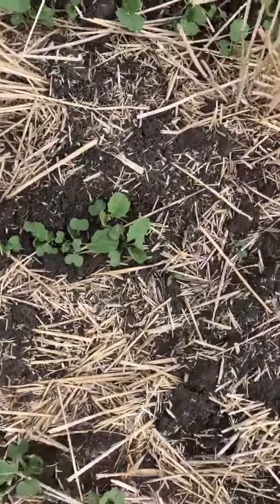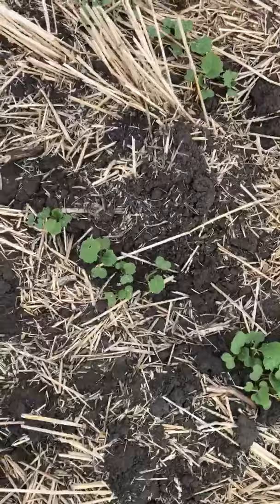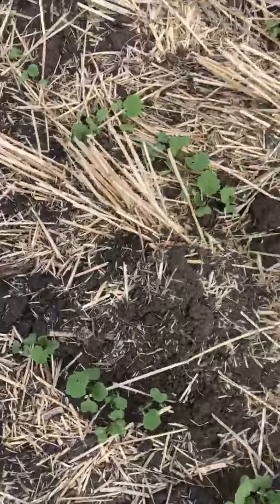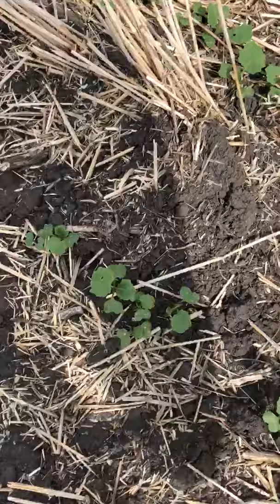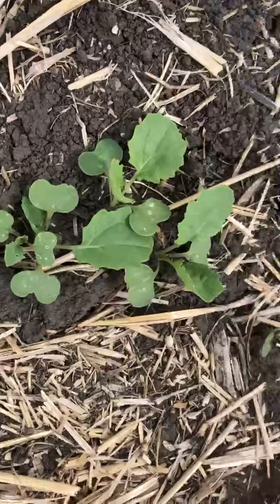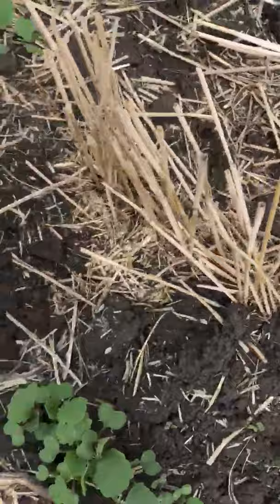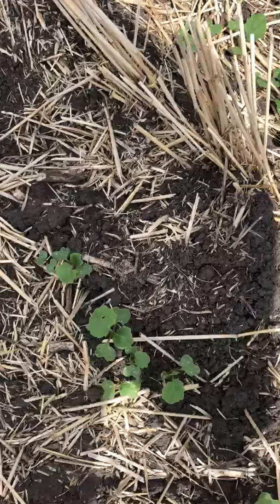Flea Beetle Damage in your New! Pioneer Protector® P506ML canola | Corteva Agriscience Canada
Central Alberta Pioneer Agronomist, Doug Moisey, shows growers how to assess flea beetle damage in their NEW! P506ML Pioneer Protector canola.